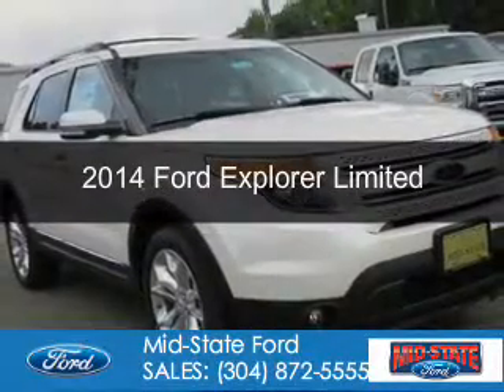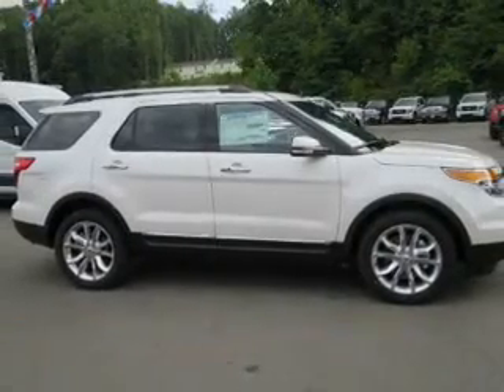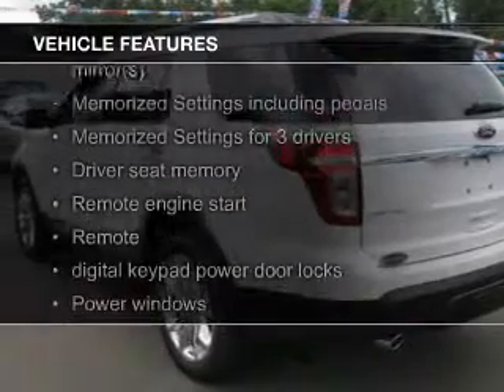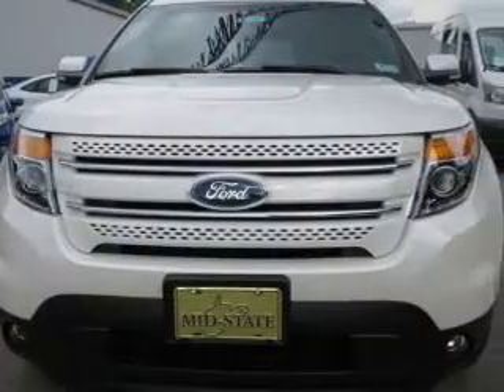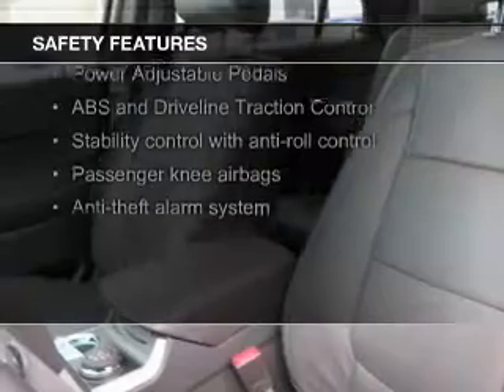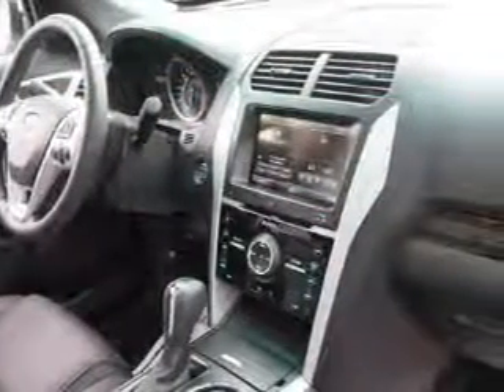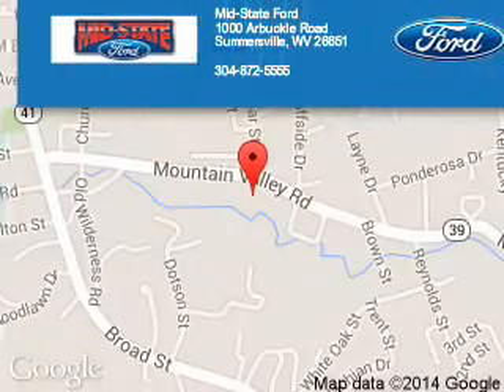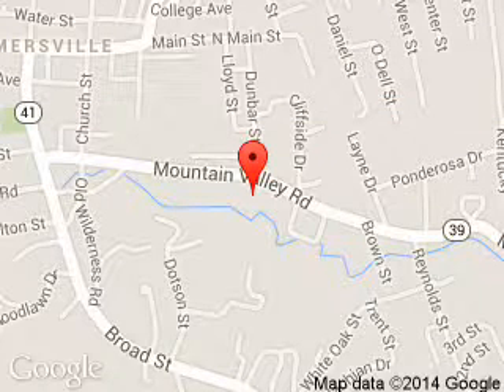2014 Ford Explorer - Summersville WV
Phone:
Year: 2014
Make: Ford
Model: Explorer
Trim: Limited
Engine: 3.5 liter 6 cylinder 24 valve
Transmission: 6-Speed Automatic
Color: White Platinum Tri-Coat Metallic
Mileage: 0
Address:
1000 Arbuckle Road